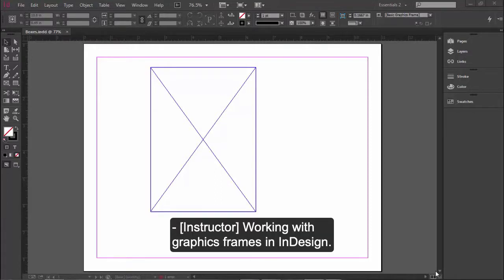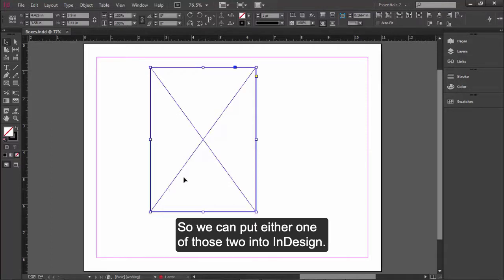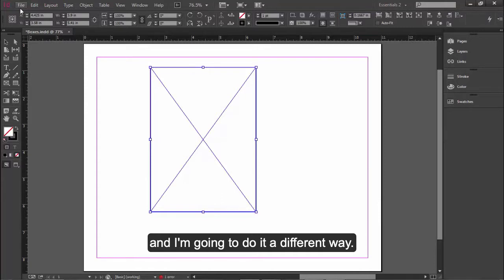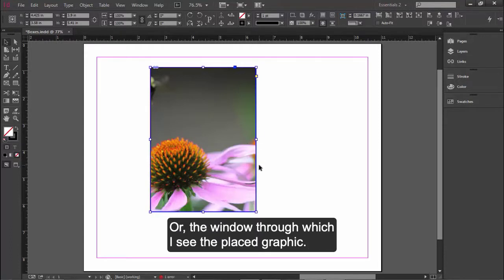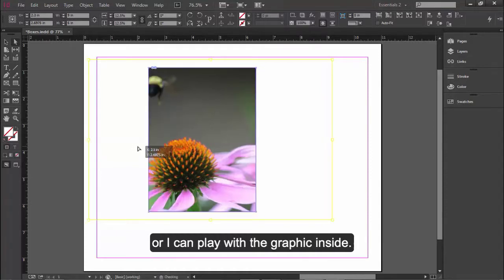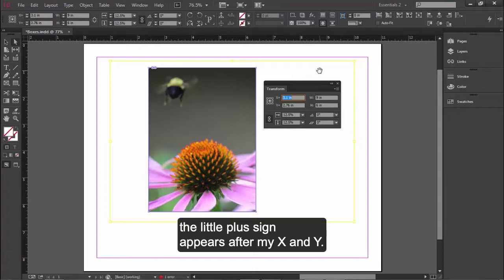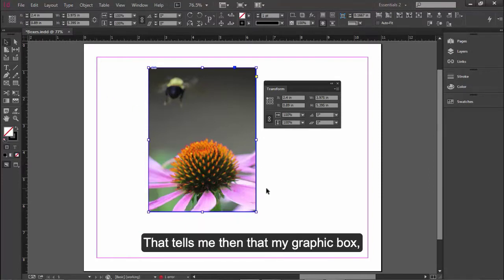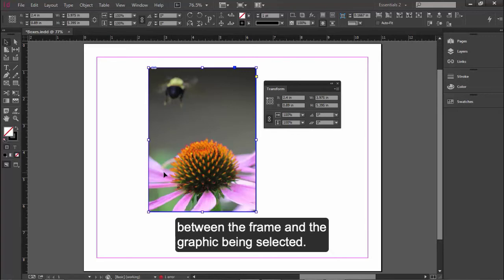Placing Graphics cc